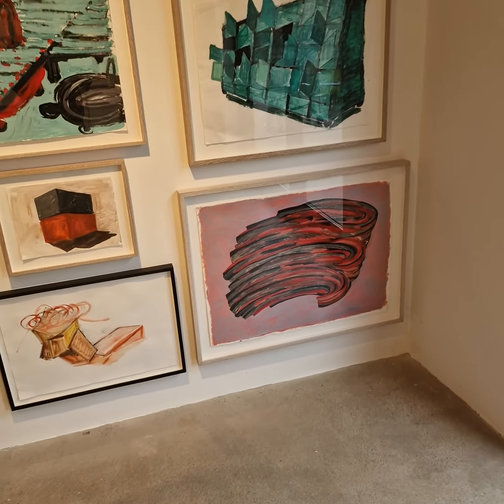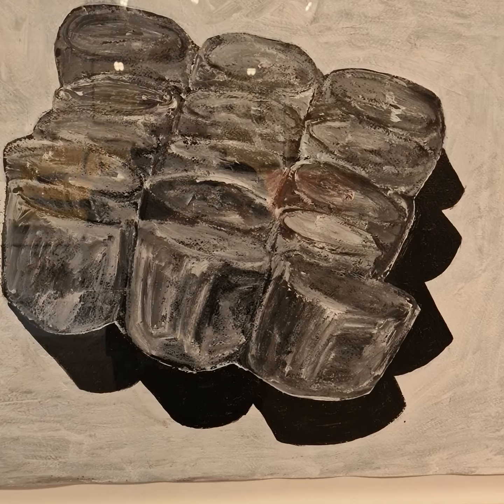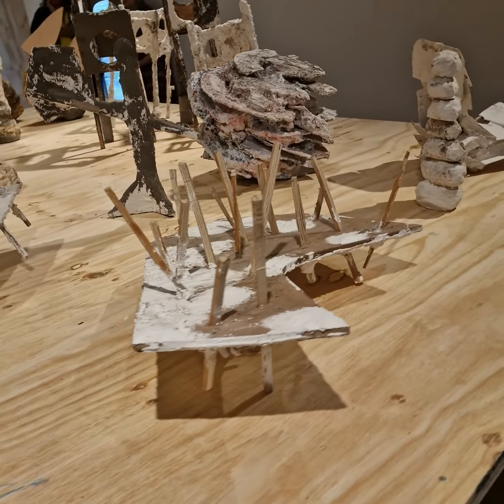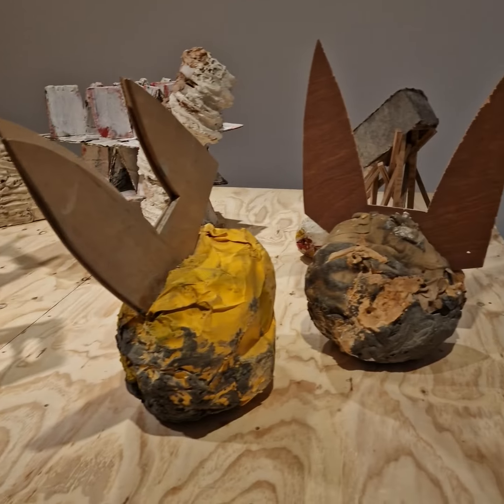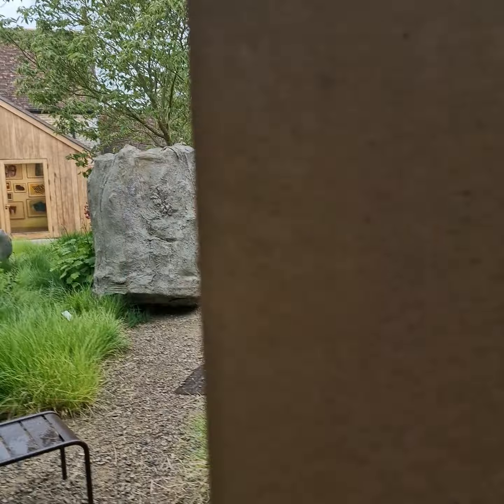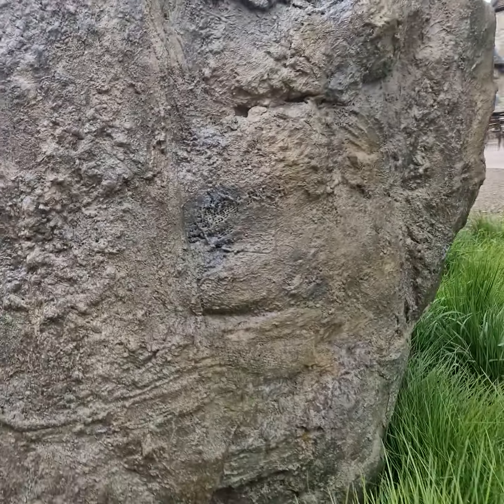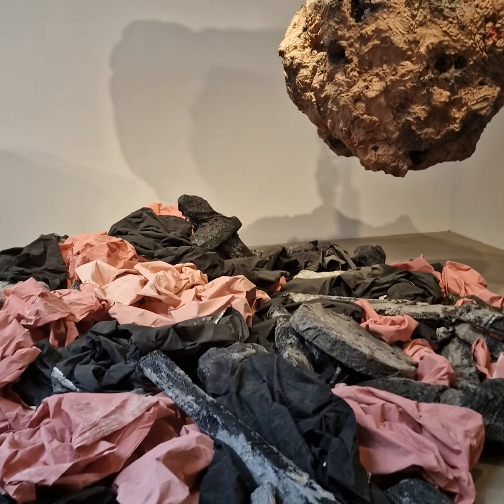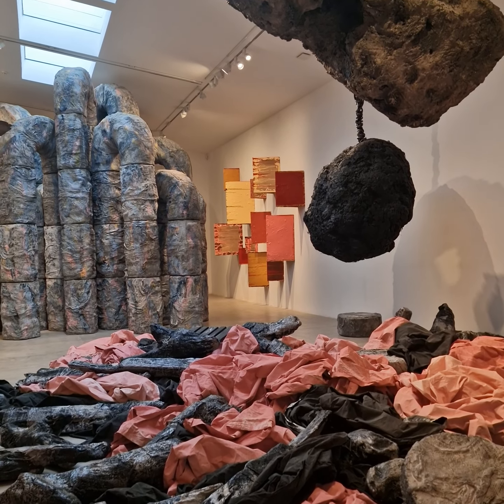Philippa Barlow Hauser & Wirth Somerset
The work of Phyllida Barlow (1944 – 2023) takes over our Somerset gallery in a celebration of the British artist’s transformative approach to sculpture; marking the gallery’s 10th anniversary that was inaugurated by Barlow’s solo exhibition ‘GIG’ in 2014. Over a career that spanned six decades, Barlow took inspiration from her surroundings to create imposing installations that can be at once menacing and playful. Barlow’s restless invented forms stretch the limits of mass, volume and height as they block, straddle and balance precariously. The audience is constantly challenged into a new relationship with  the sculptural object, the gallery environment and the world beyond.

Explore the Exhibition

Curated by Frances Morris, ‘Phyllida Barlow. unscripted’ brings together a collection of the artist’s signature elements from several major installations, as well as a number of free-standing sculptures ranging from the early 1970s to work made in the last year of Barlow’s life. The landscape, courtyards and garden beyond the galleries are animated and disrupted by a selection of sculptures, including ‘PRANK’, a series of seven wonderfully—and deliberately—ungainly sculptures Barlow made for New York’s City Hall Park in 2023, shown for the first time in the UK.
The exhibition also features previously unseen smaller-scale works, including drawings and maquettes. These works reinforce the important role the studio played in Barlow’s practice, whilst conveying the restless energy, endless curiosity and unabated ambition which are as much a part of Barlow’s legacy as the works themselves.

The title ‘unscripted’ refers to the experimental and iterative nature of Barlow’s working process, allowing each project to evolve through a process of making, unmaking and remaking, involving chance and mishap as well as changes of mind. She saw this working practice as akin to processes of growth, decay and renewal in nature. Barlow was aware of the forthcoming exhibition and had begun to think seriously about bringing her interest in painting to the fore.

About Kit Glaisyer

Kit Glaisyer’s paintings offer an emotional journey through what we see, feel, remember, and imagine.

Kit is a contemporary British artist celebrated for his large-scale landscape and figurative paintings. His work reimagines the Romantic tradition through a modern lens — blending meticulous technique with a cinematic sense of atmosphere.

Exhibited at the London Art Fair and represented by his Bridport Contemporary Gallery in Dorset, Glaisyer’s paintings are collected internationally for their depth, stillness, and luminous presence.

Connect with Kit Glaisyer

Welcome to the official YouTube channel of Kit Glaisyer — where art meets imagination. Here, you’ll find behind-the-scenes insights, exhibition walkthroughs, and stories behind both his landscape and figurative paintings — for collectors, art lovers, and anyone who believes in the power of creativity to shape reality.

🎨 Weekly videos on painting, process & inspiration
🏞️ Studio insights from West Dorset
🖌️ Collector conversations & exhibition highlights